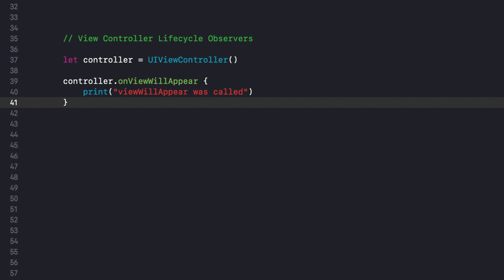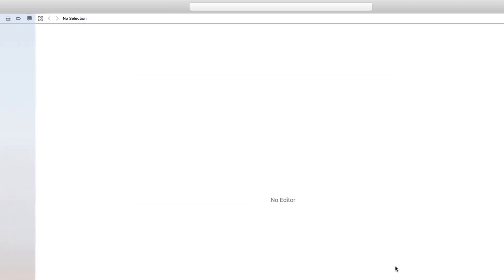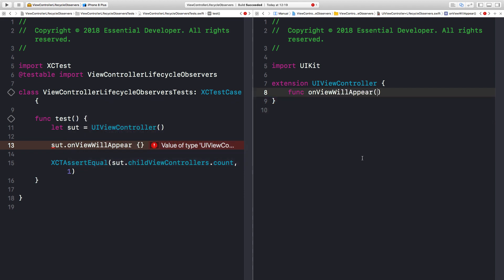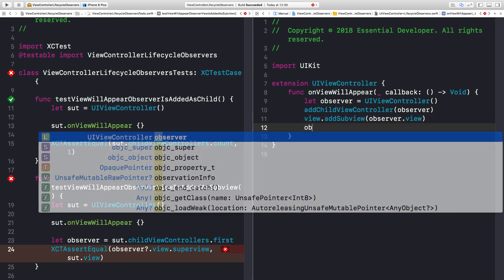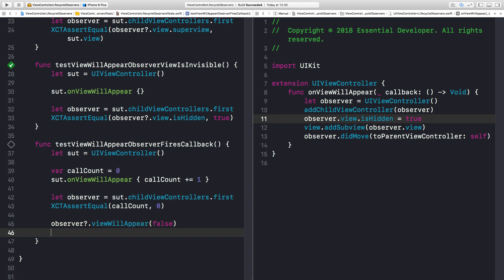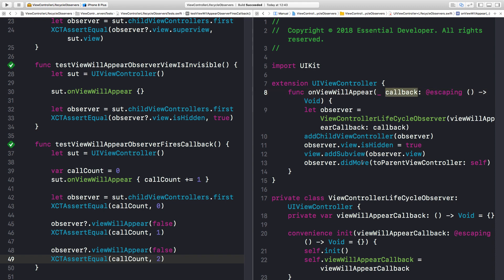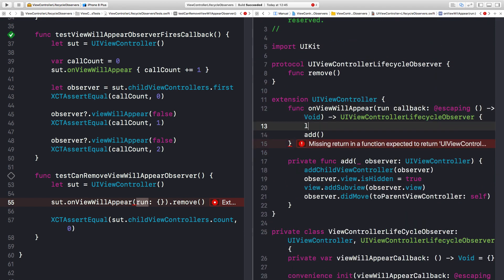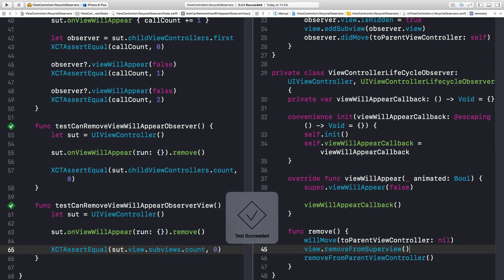Composing View Controllers pt.3: Lifecycle Observers in Swift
In this video, you'll learn how to create your own Swift View Controller Lifecycle Observers. Those observers are very useful when composing and creating reusable view controllers.

The solution is based on the UIViewController Containers API so there's no need for external frameworks, swizzling or subclassing!